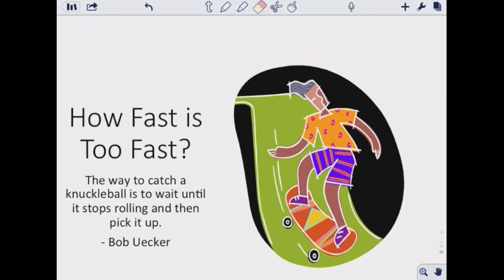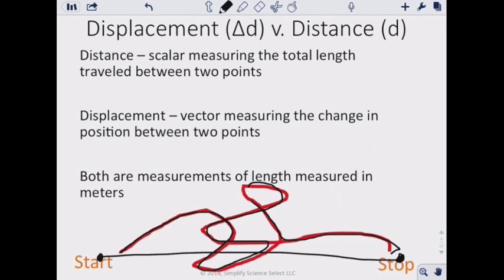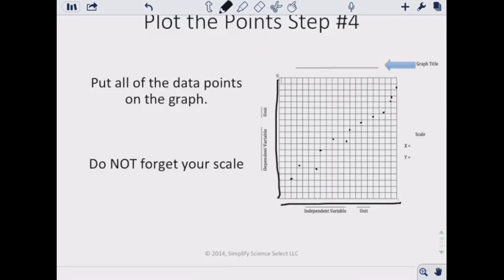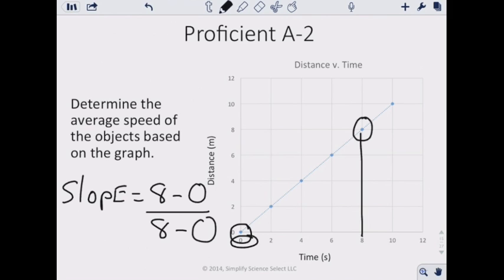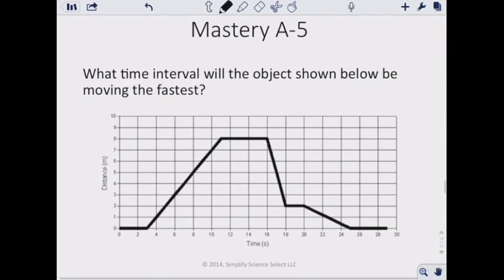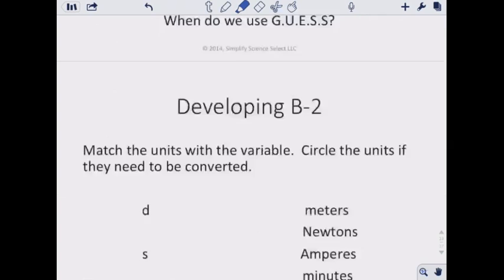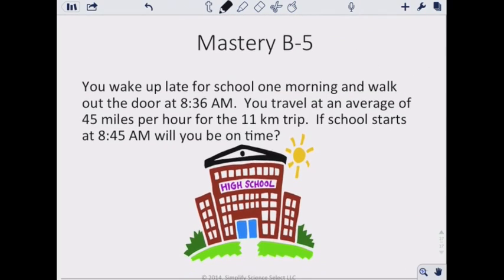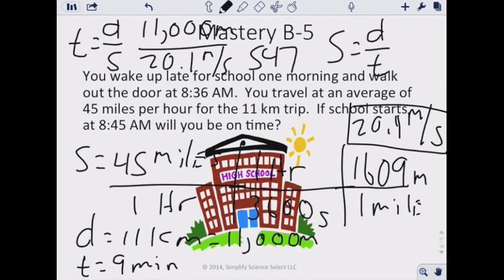IPC: P1.2 How Fast is Too Fast?